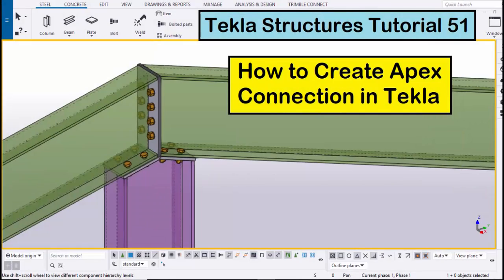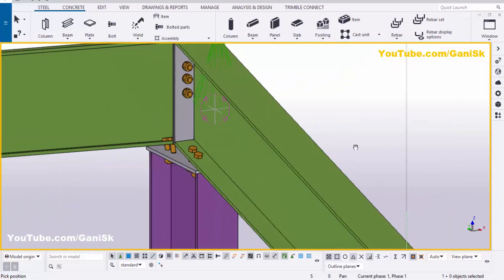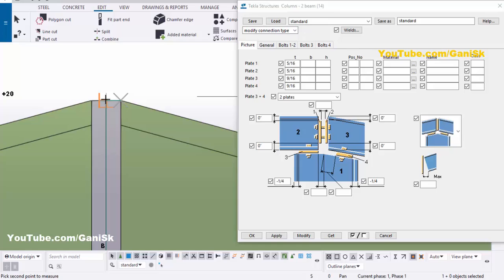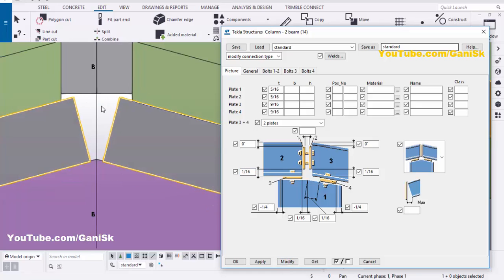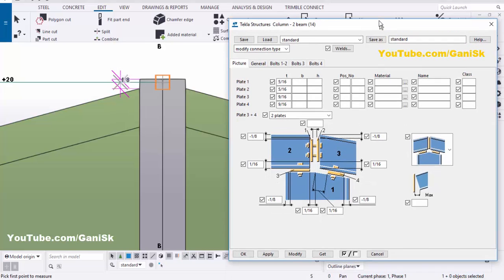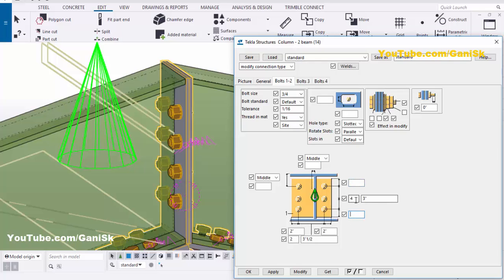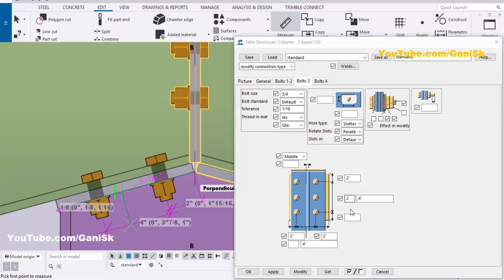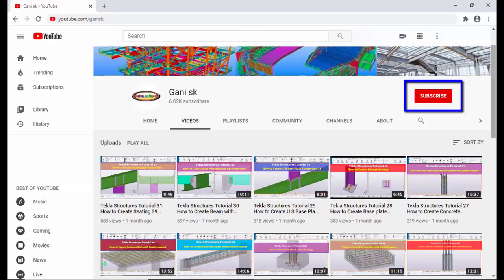Tekla Structures Tutorial 51 | How to Create Apex Connection in Tekla Structures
Tekla Structures Tutorial 51 | How to Create Apex Connection in Tekla Structures @GaniSk